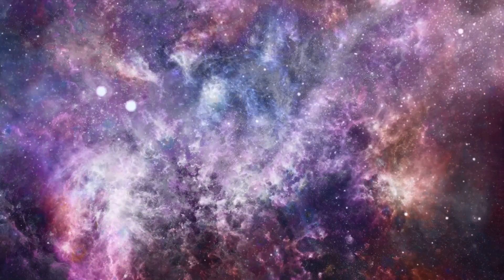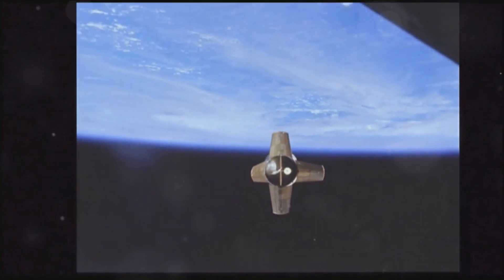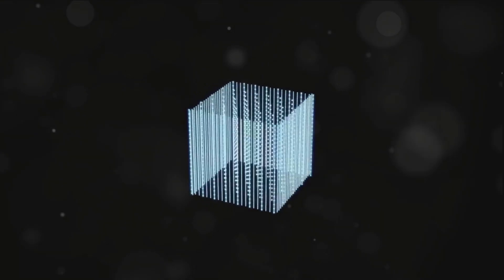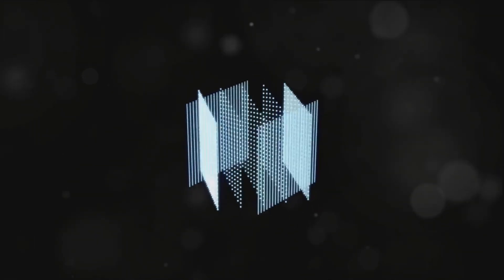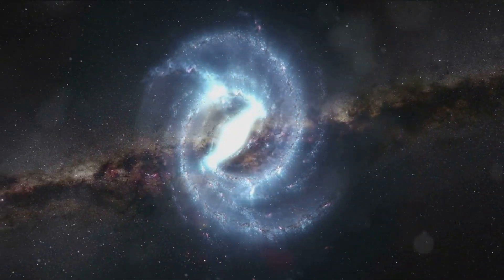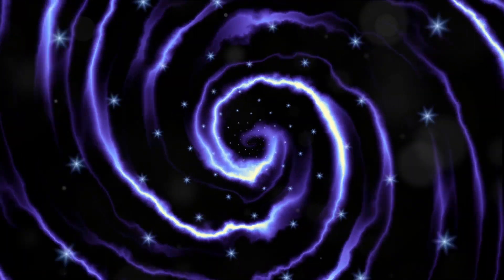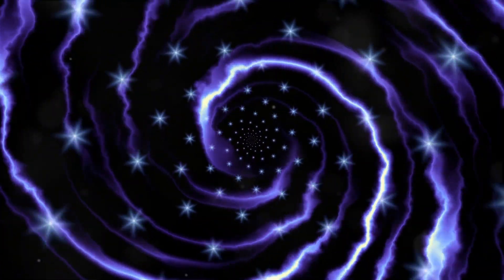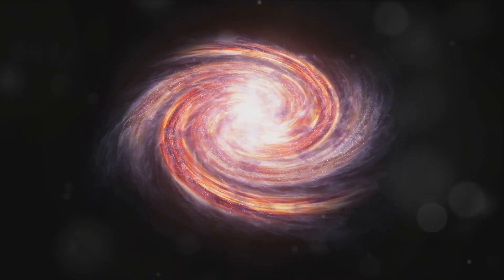The 5th Dimension: Beyond Time and Space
In this captivating video, we delve deep into the mind-boggling realm of the 5th dimension.

Join us as we unravel the mysteries of this fascinating concept, exploring what it is, how it can be visualized, and why it holds immense significance in the world of theoretical physics.

Prepare to have your mind blown as we break down complex theories into understandable terms.